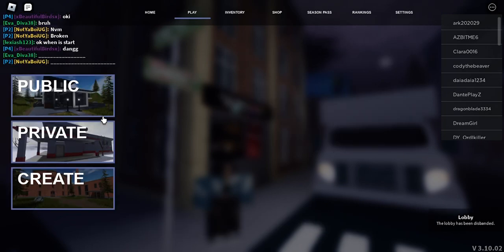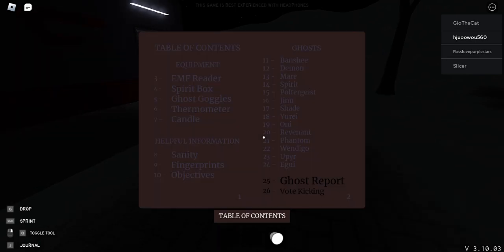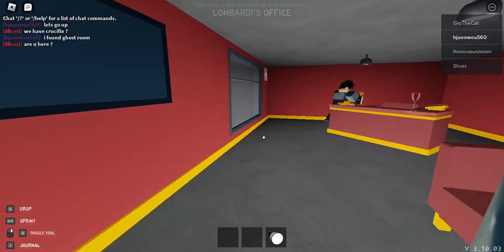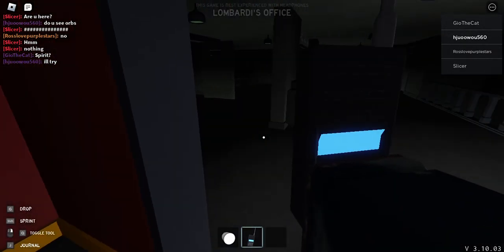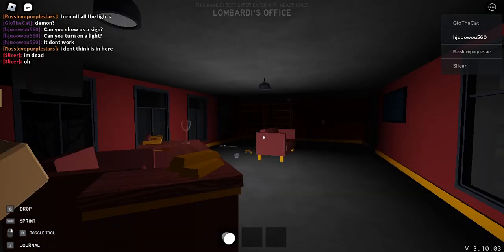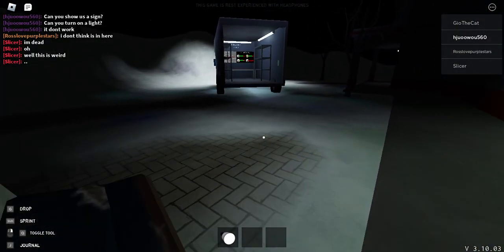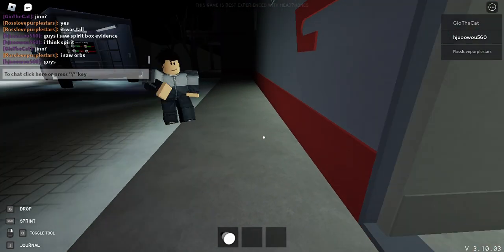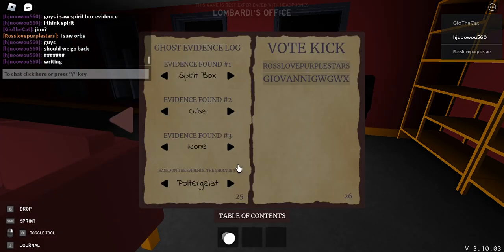beating a ghost in roblox specter